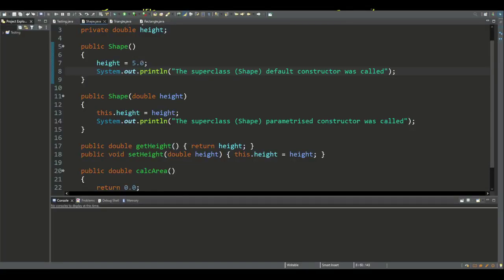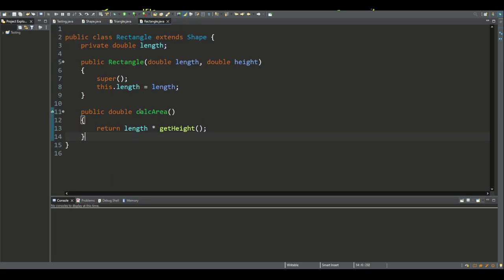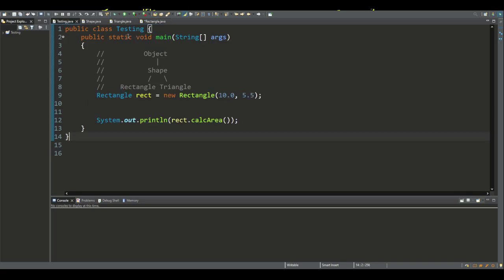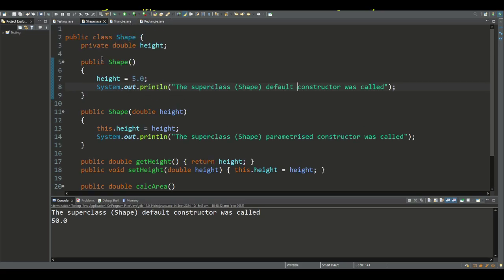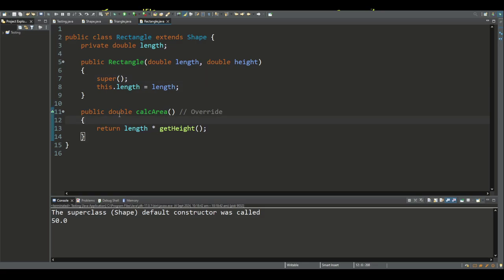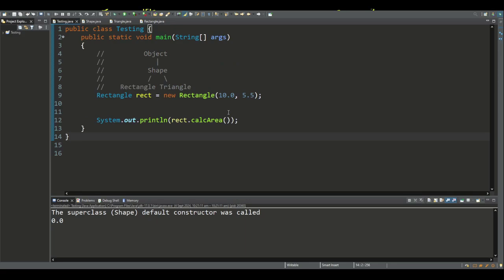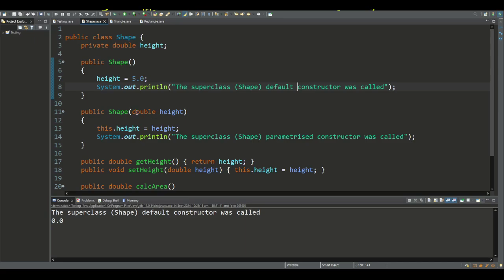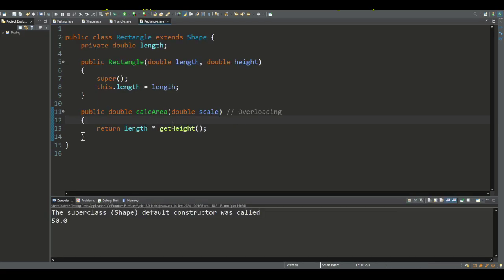Overriding Methods, Inheritance - Computer Science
This computer science video covers a tutorial on the difference between overriding and overloading the methods of a superclass from a subclass in Java.